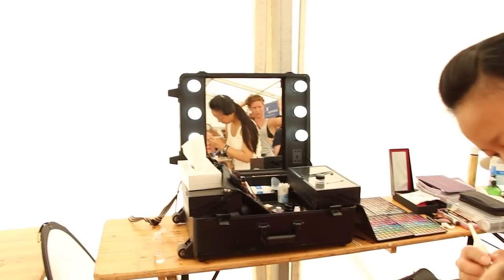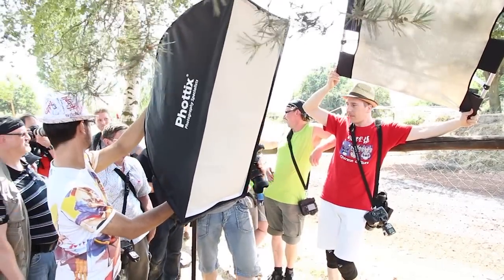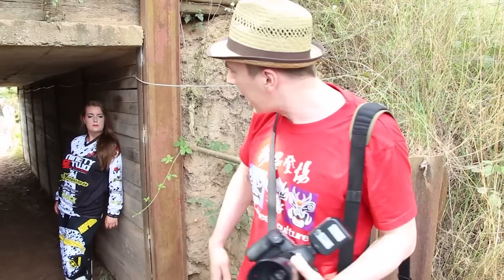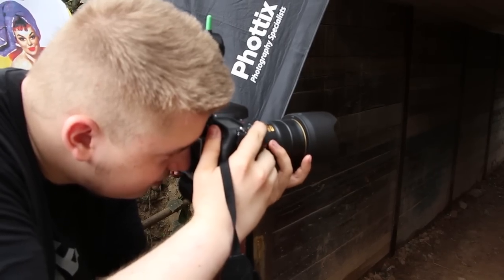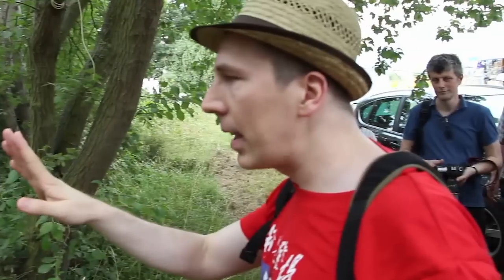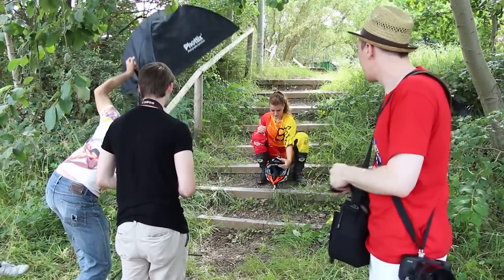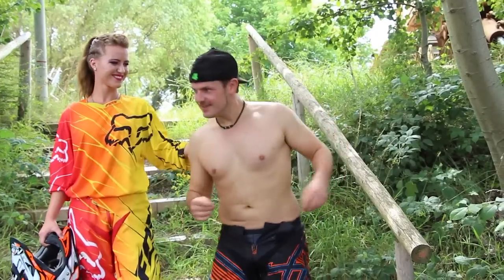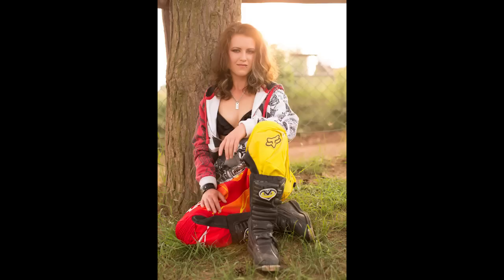When you better use a softbox instead of an umbrella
- In this video we will have a looks at the differences between using a shoot-through umbrella and a softbox. There are pros and cons to both of them. Today I am showing an example for when it's appropriate to utilize a softbox. Lighting our model with a softbox makes it necessary, to feather the light across her body when doing full body photos.